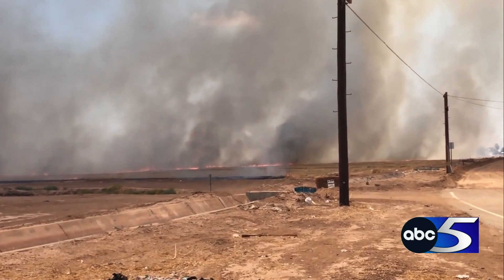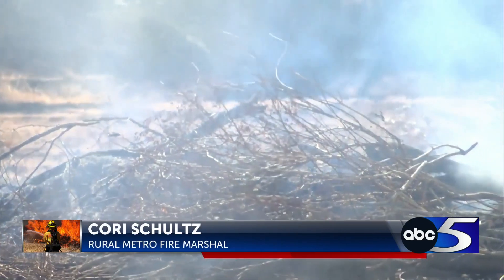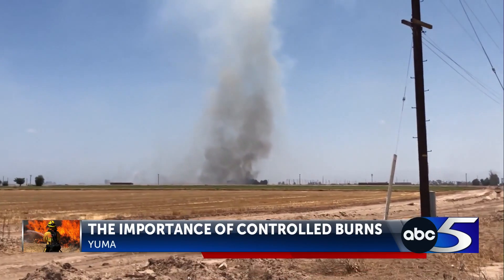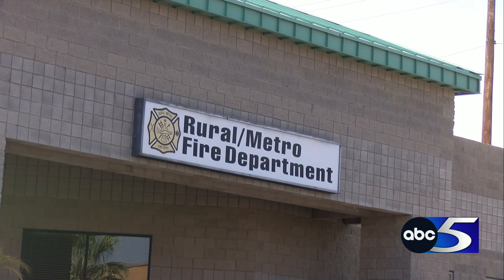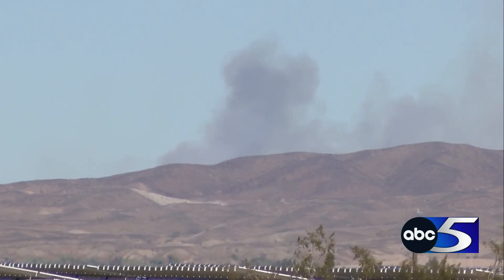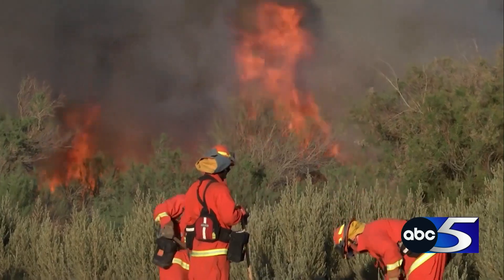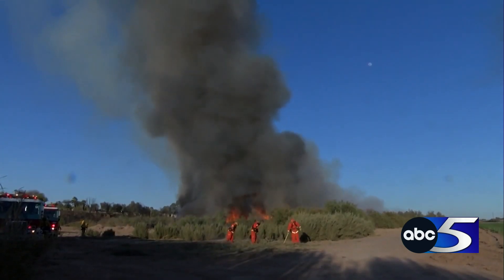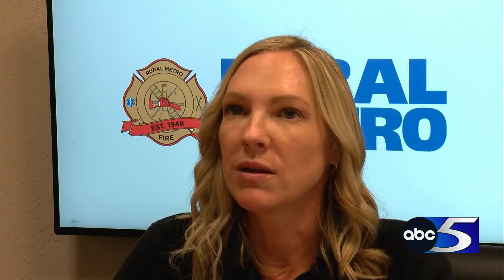Rural Metro Fire Department shares how “Burn Days” work